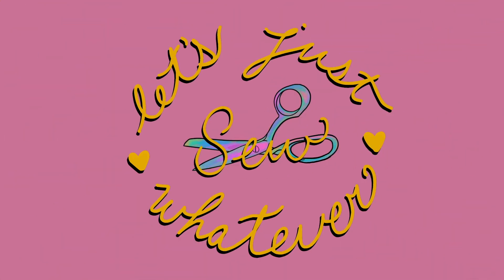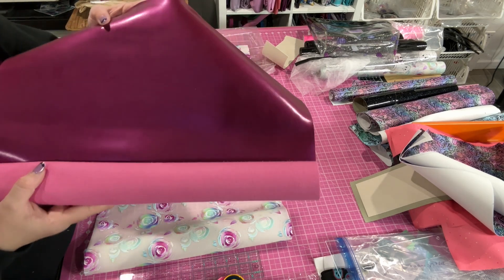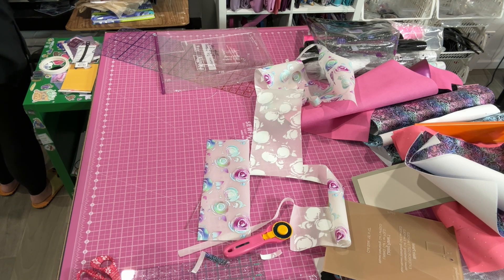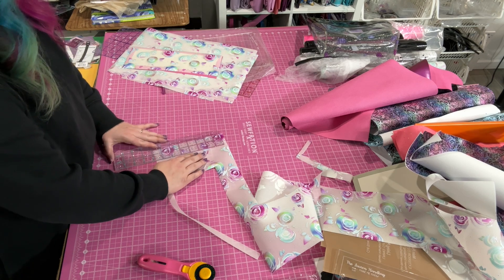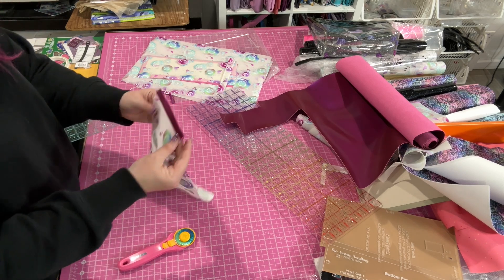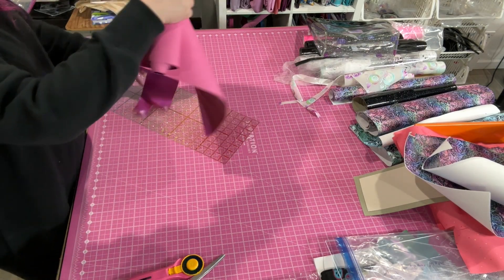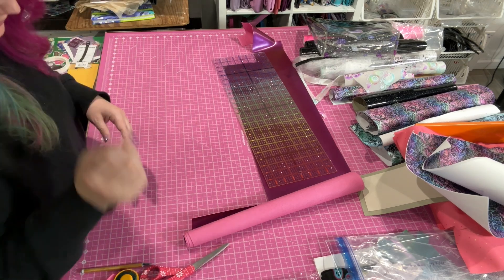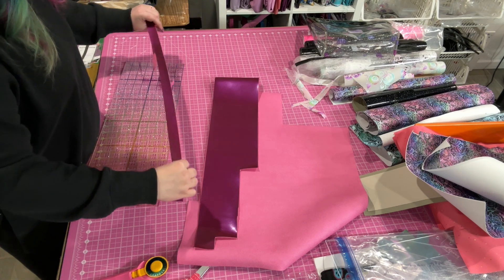Cutting The Clear Lauren Bag by More Me Know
Pattern & Supplies!